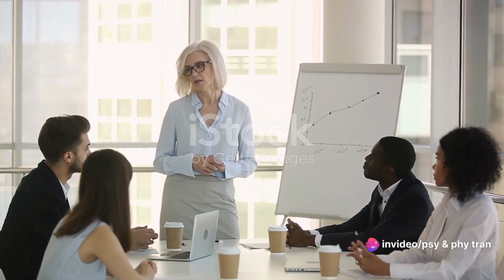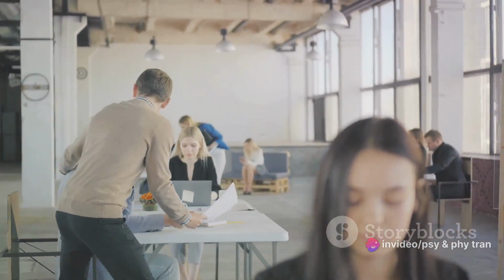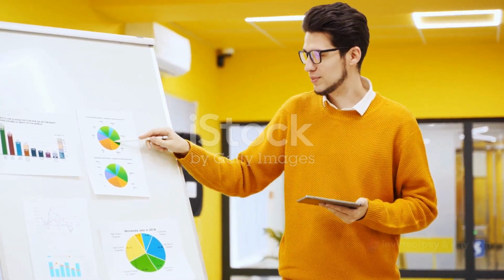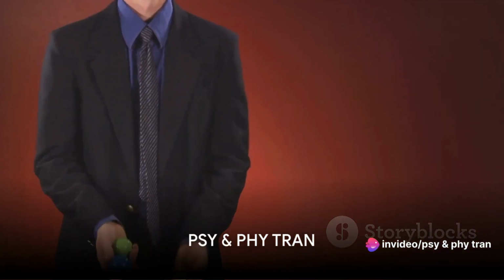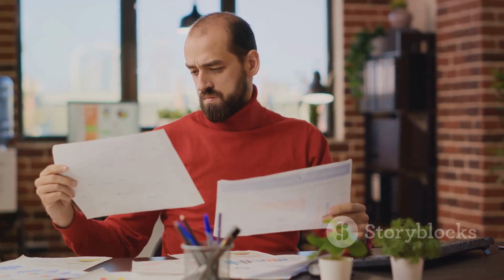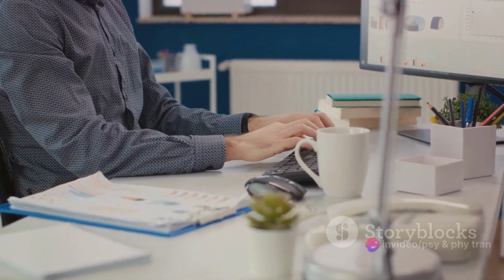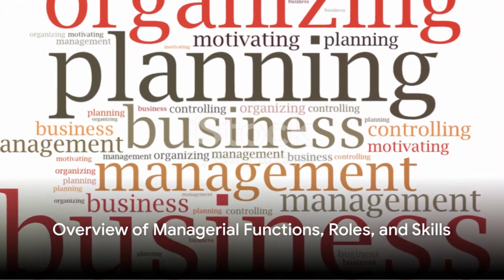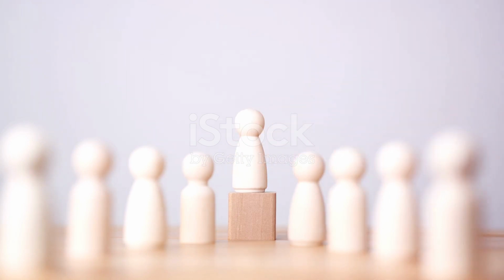Managerial Functions of Organizational Behavior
Managerial Functions: Functions; Planning, Organizing, Leading, Controlling, Roles; Interpersonal, Informational, Decisional, Skills; Technical, Conceptual, Finance, Communication, Critical Thinking, Project Management.psychologyresearch @psychologyandphysicaltraining

we can provide you the solution how to tackle all psychology problem such as Mental illness and Psychological Disorders faced by students ,employees , homemakers and business people